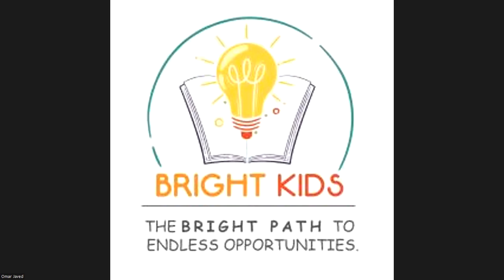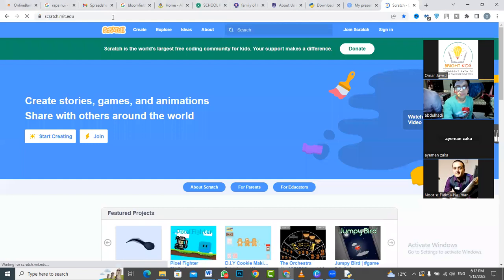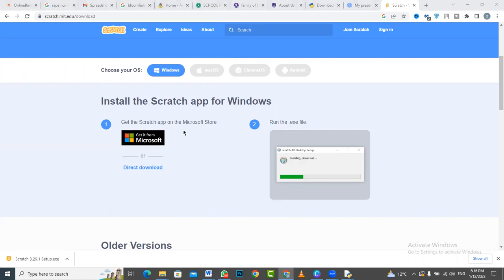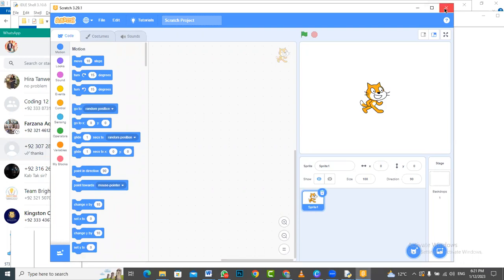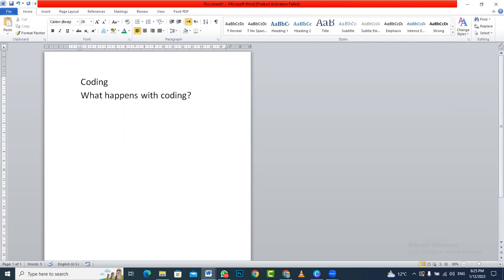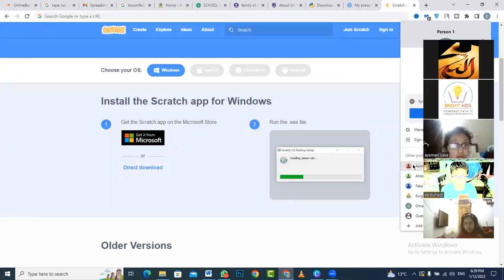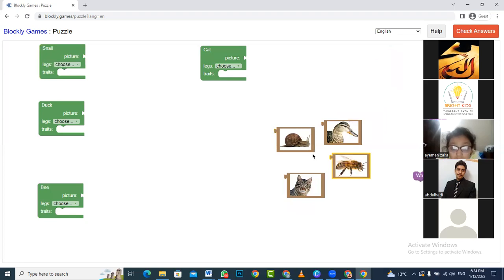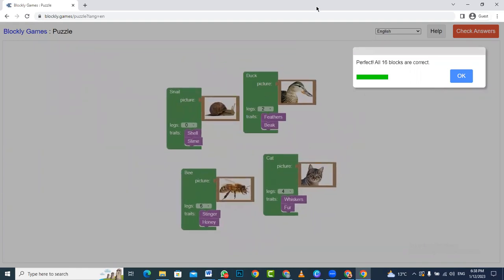12 January Batch 12